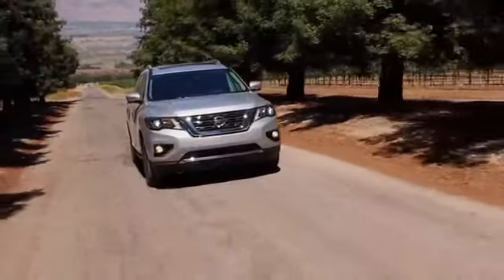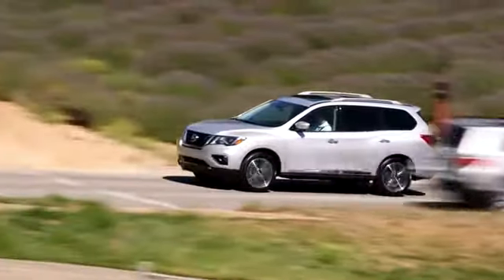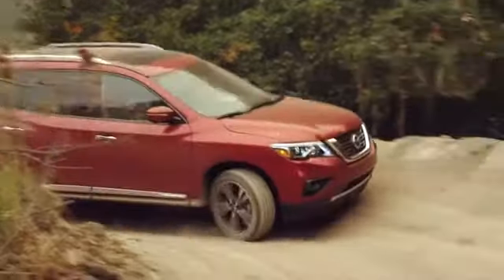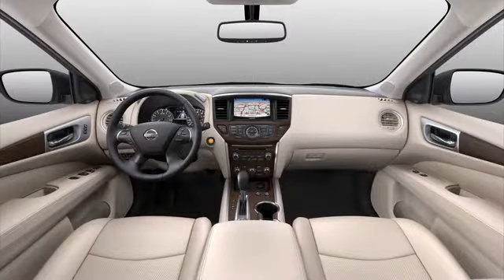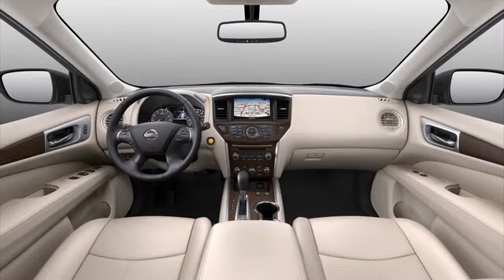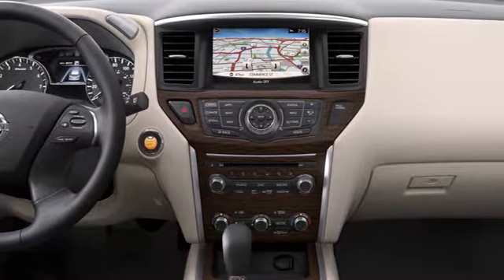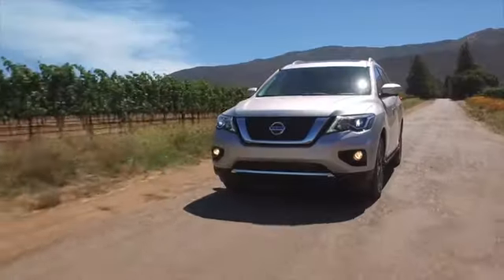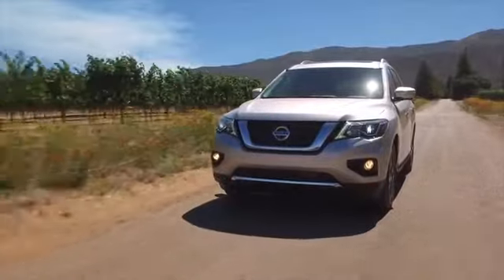2018 Nissan Pathfinder City of Industry CA | Nissan Dealer Duarte CA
2018 Nissan Pathfinder Ross Nissan of El Monte proudly extends all of their services to residents of City of Industry, CA. If you are in or around City of Industry and you are looking for the premier service, selection, and prices on all new or pre-owned vehicle then you need to look no further than Ross Nissan of El Monte. The wonderful folks at Ross Nissan of El Monte are experts in all things automotive related and are capable of doing whatever needs to be done to get you in a new vehicle today. There may be another dealership in your area, but there is not a better dealership than Ross Nissan of El Monte. Do yourself a favor and make the trip over to Ross Nissan of El Monte today to see why we are the premier dealer in the entire area.